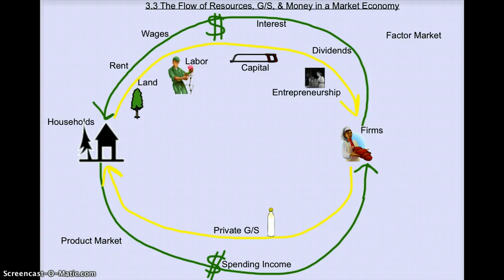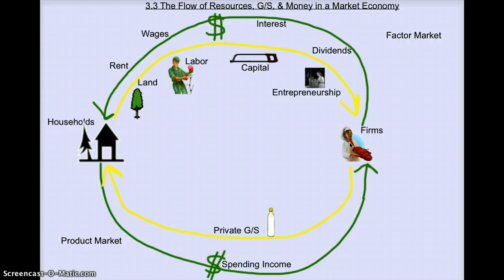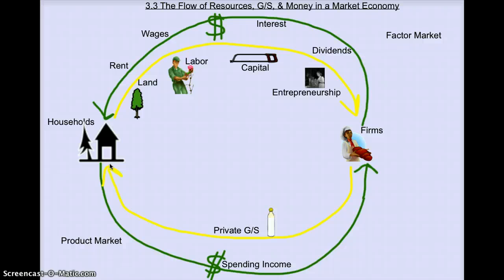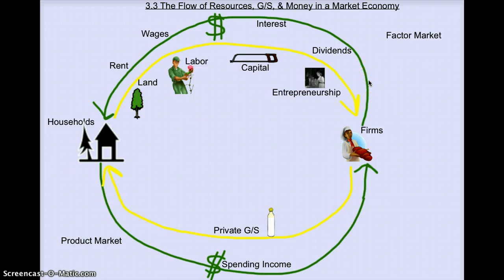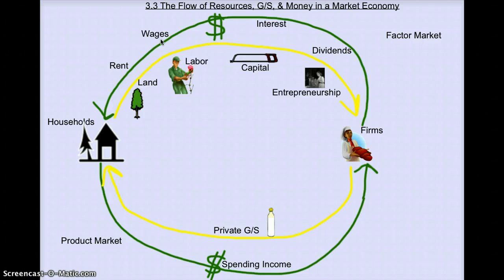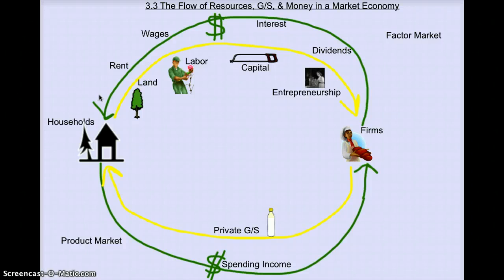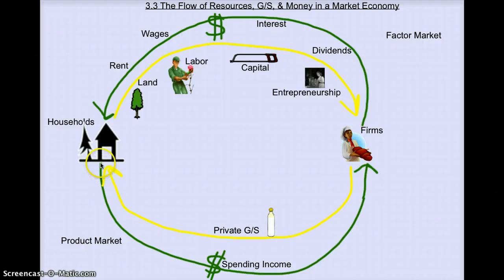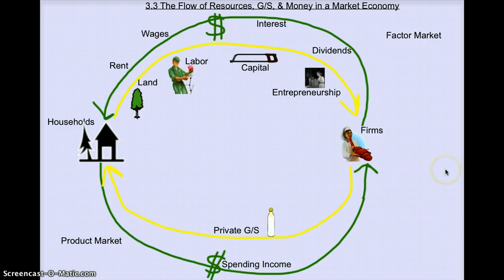3.3-The Circular Flow in a Market Economy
Watch how money, resources, & g/s flow through a market economy.